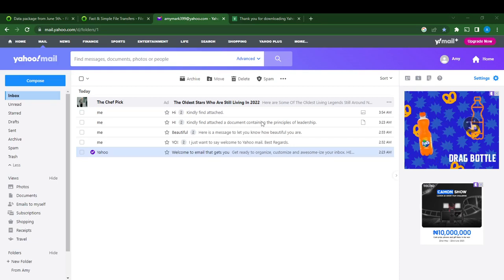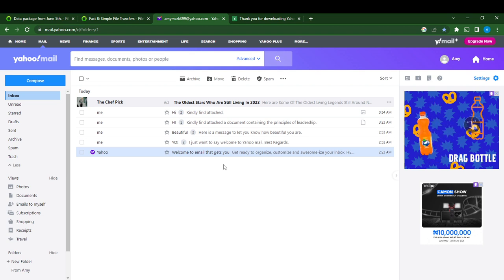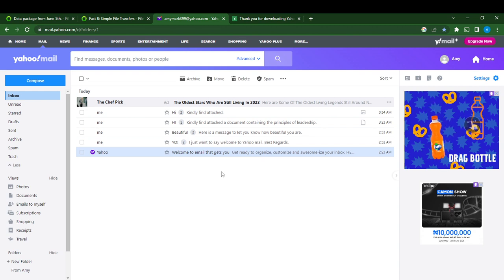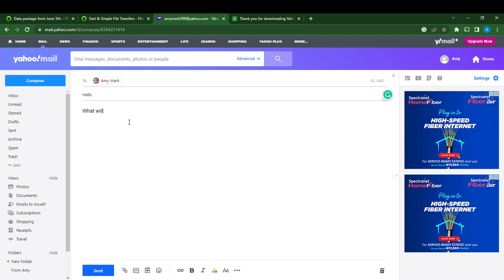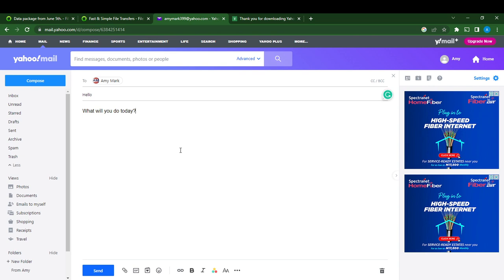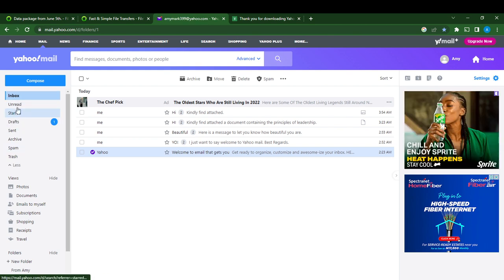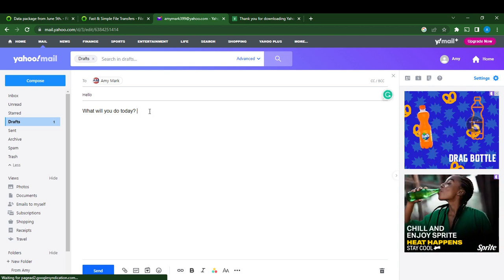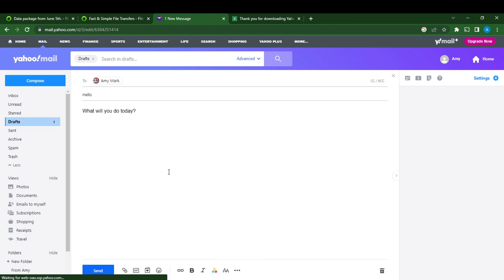How To Save Draft On Yahoo Mail (Quick Tutorial)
Today we talk about How To Save Draft On Yahoo Mail, so stay until the end of the video to see the full explanation.